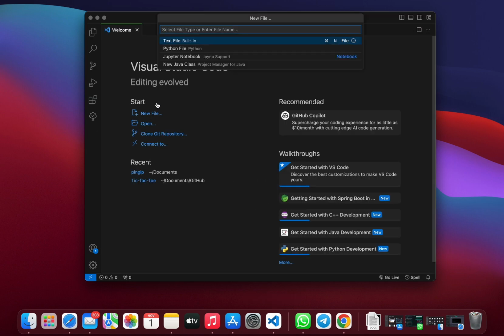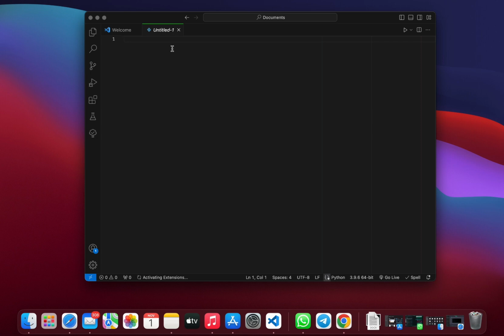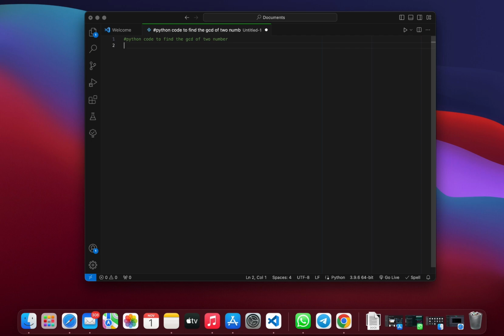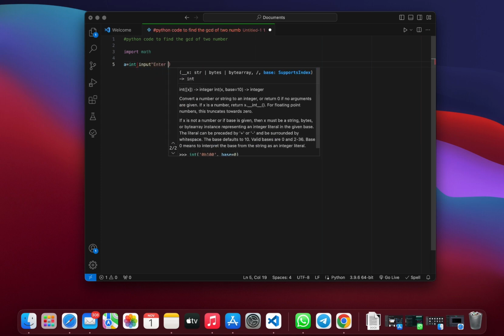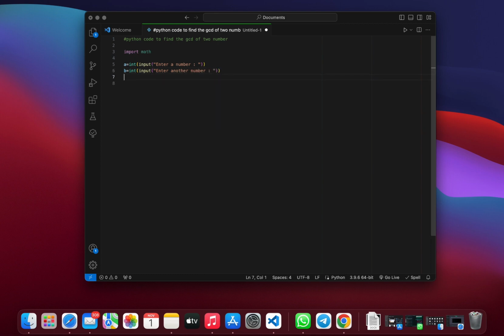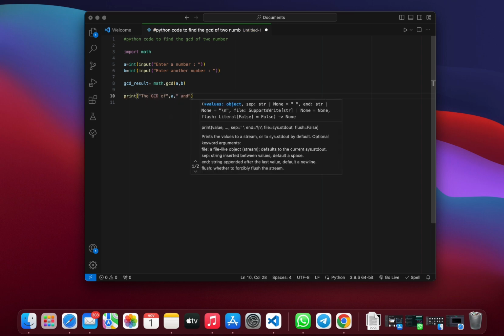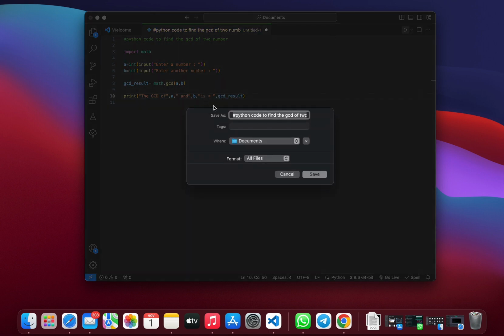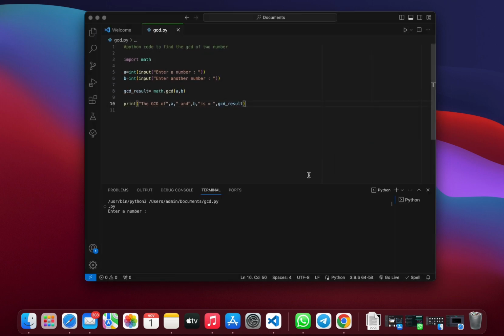PYTHON CODE TO FIND THE GCD OF TWO NUMBER🧑🏻‍💻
In this video we are going to see how to write python code to find the gcd of two number.

WebDevelopment (if your video is focused on web development with Python)
DataScience (if your video relates to Python in data science)
MachineLearning (if your video involves Python and machine learning)
Django (if your video is about the Django web framework)
Flask (if your video is about the Flask web framework)
PyTorch (if your video is about PyTorch for deep learning)